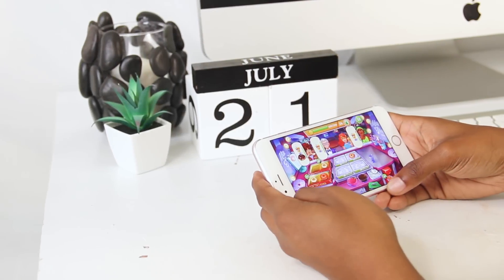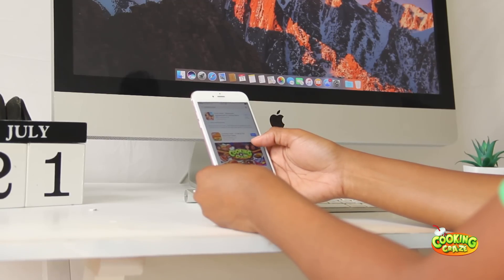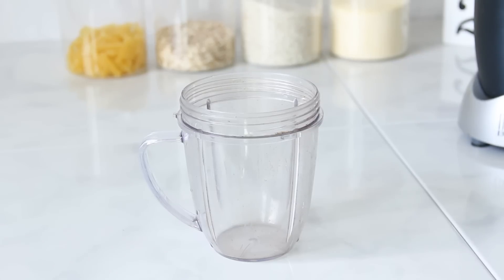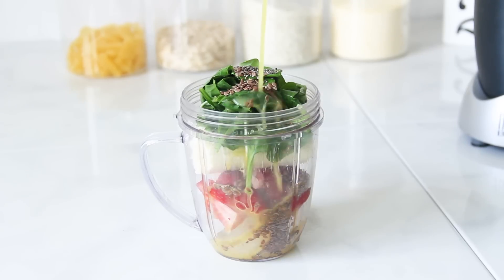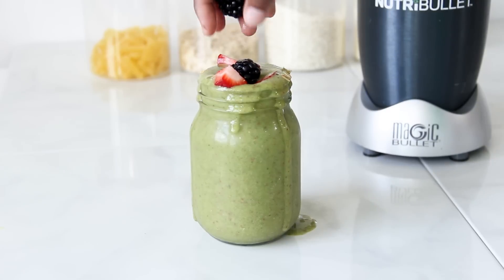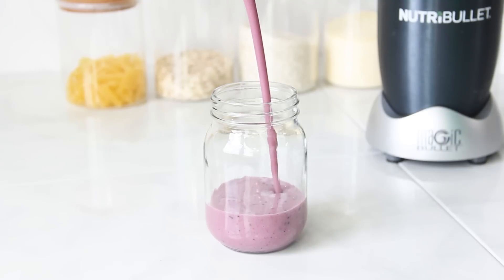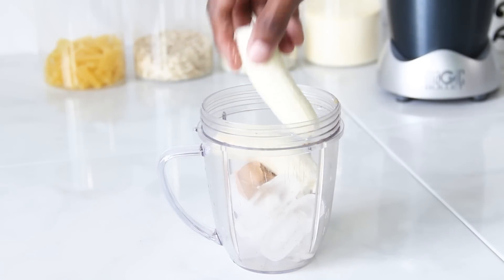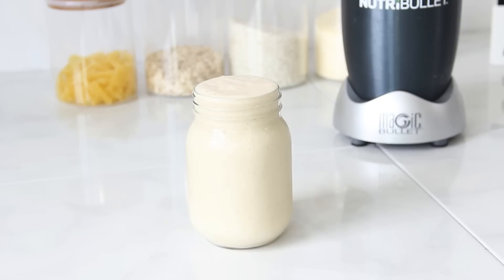Vegan Meal Prep Recipes | Vegan Recipes under $10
Vegan meal prep can be made simple with these vegan recipes that that are also easy vegan meals. Knowing what I eat in a day for under $10 is inexpensive and is the best deal if you are looking for a cheap and easy vegan meal. You will love what I eat in a day because they are simple and easy vegan breakfast for everyone.

You can find these vegan recipes for what I eat at your local store, that are simple vegan meal prep ideas. If you are looking for inexpensive vegan recipes for under $10, these vegan recipes would be great for you to know what I eat in a day. This is one of the best vegan recipes for what I eat in a day. You will find that this vegan meal prep will not take you long to do. Check out my ingredients for what I eat in a day below to create these vegan meals for breakfast, all under $10.

Smoothie #1
Smoothie #1 (all products are Organic)
Ice, (2) strawberries, (1) Banana
Flax Seeds
Chia Seeds
Simply Orange Juice
Organic Spinach

Smoothie #2
Ice
(1) cup of blueberries
Blackberries
Raspberries
Strawberries
Vegan SoyMilk

Vegan Smoothie #3
Ice
(2) Tablespoons of Peanut Butter
(1) Banana
** Boku Vegan Chocolate Chips

Nutribullet Sysytem
DIY Inspired Items:
Rose Gold Spray Paint
Marble Contact Paper
Rose Gold Organizer Bins
Yearly Planner
White Desk

Cooking craze is such a fun game! This is one of the best cooking games that I have ever played. Although this is a new game, it challenges ones ability for memory and speed in this time management game. This is one of the best new games that I have ever played, and I am sure that you will enjoy this game as well. If you have cooking fever, you should download this game right away to fulfill your need!

FTC: I worked with Cooking Craze to to make this video